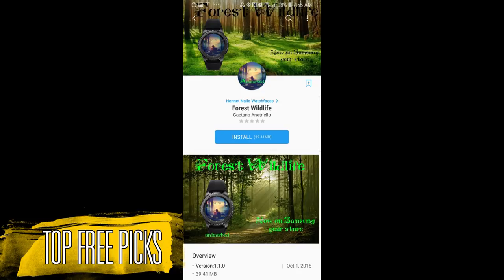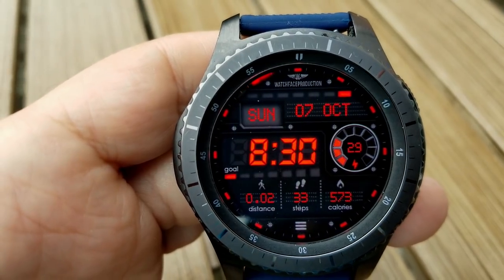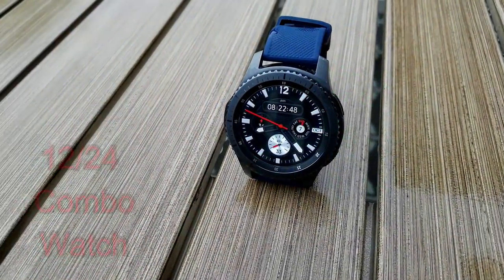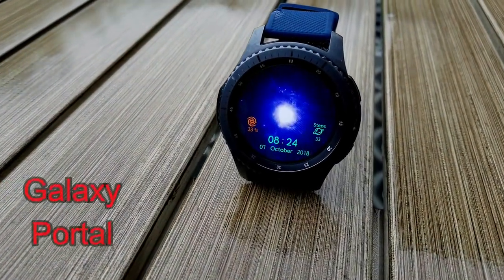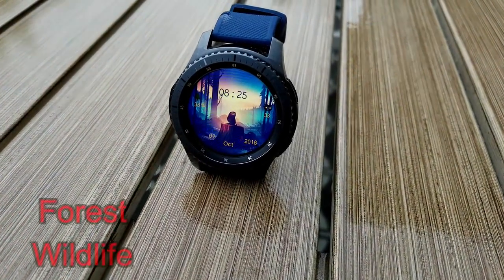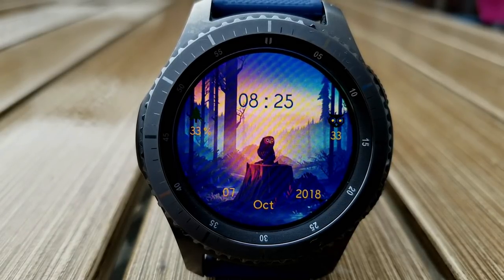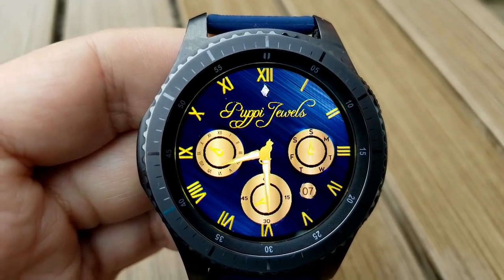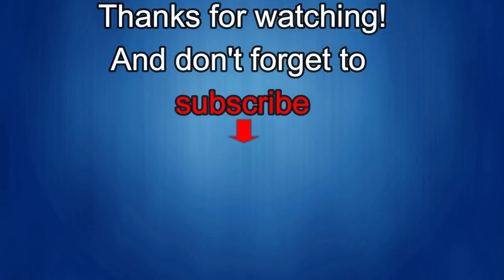TOP FREE Must See & Must Download Samsung Galaxy Watch/Gear S3 Watch Faces! - Jibber Jab Reviews!